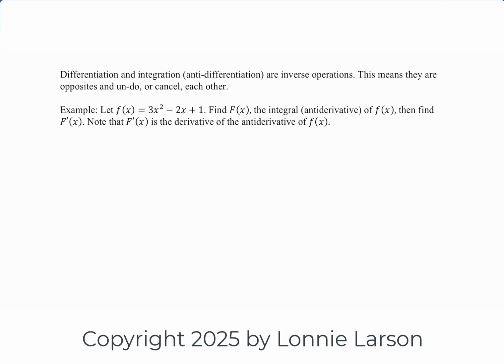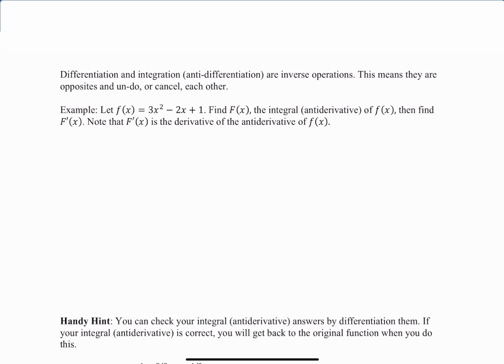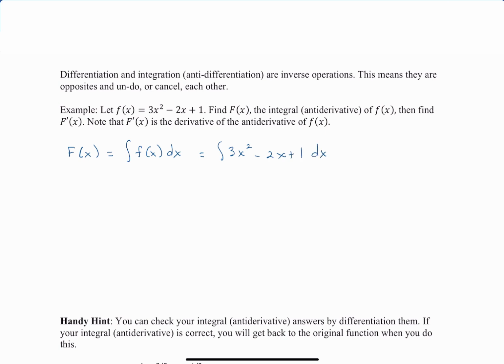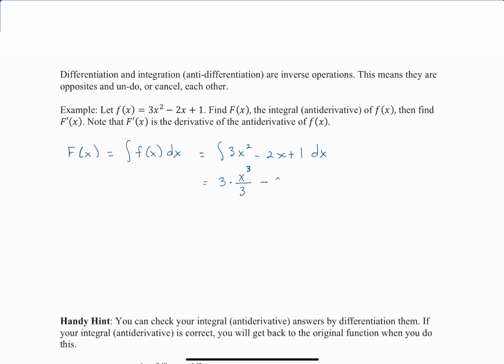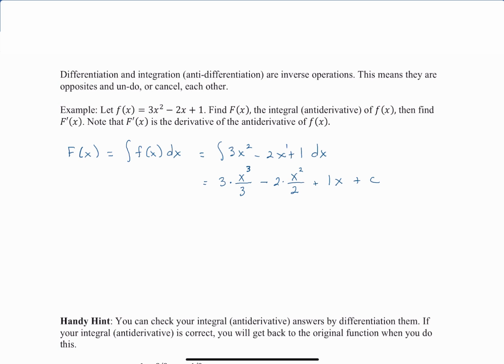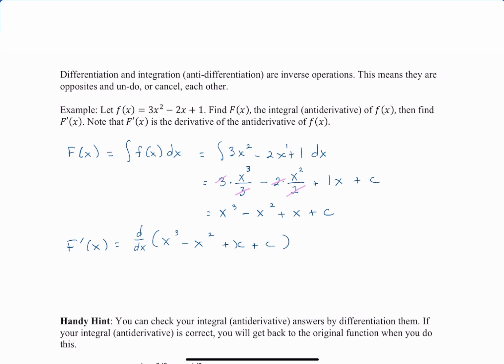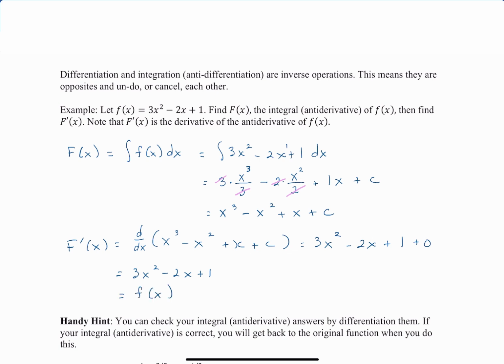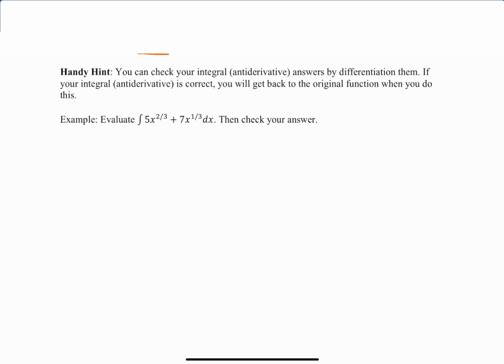Maths 40 Diff vs Int Part 2